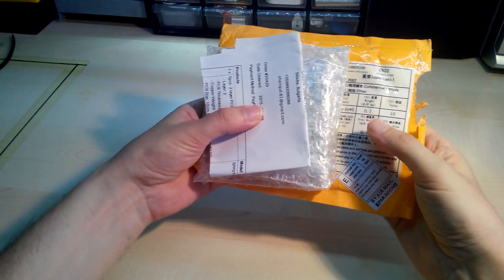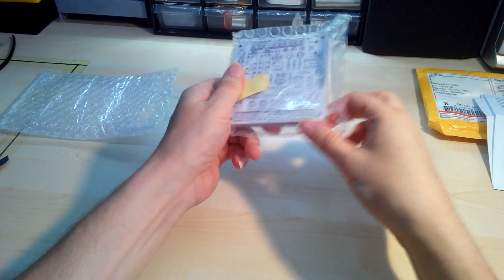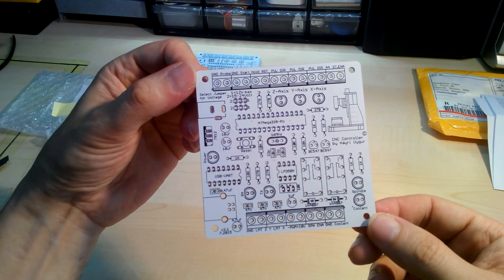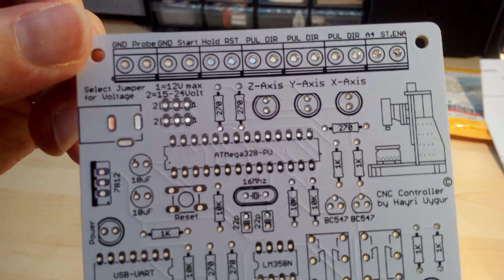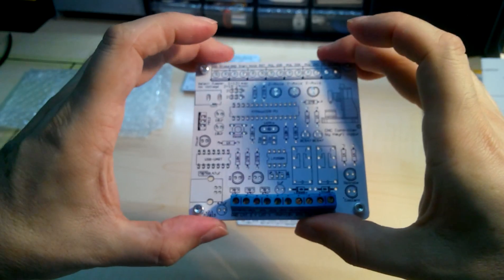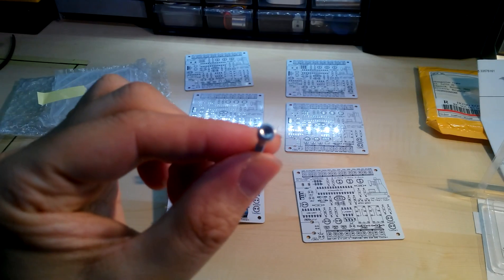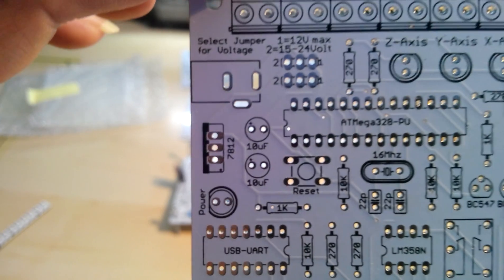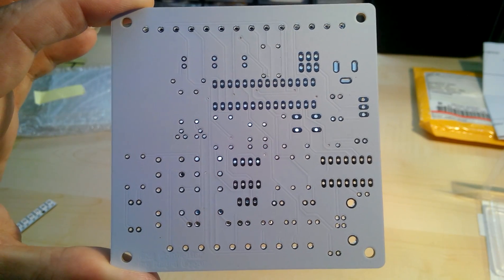My first PCB which is going to be my Arduino Grbl CNC Controller made by Elecrow.com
Here is my maybe a little long and me blabbering video about my first designed PCB fabricated by Elecrow. I can highly recommend this Company. They are component, friendly, give you step by step updates about your PCB. It took only 2 weeks from the time me ordering it and holding in my hands. Check them out here:
You can get many colors with no extra charge. The silkscreen is beautiful with no jagged edges what so ever.